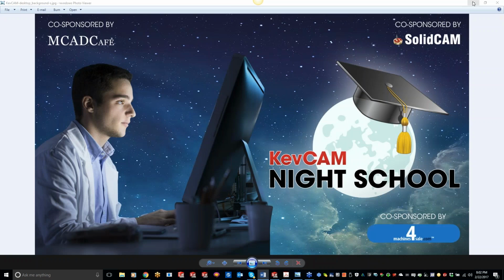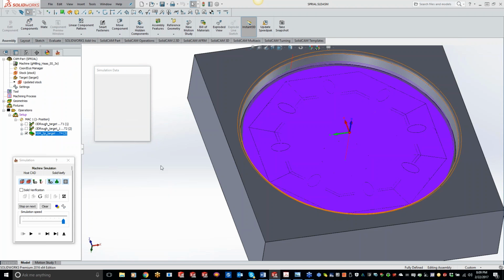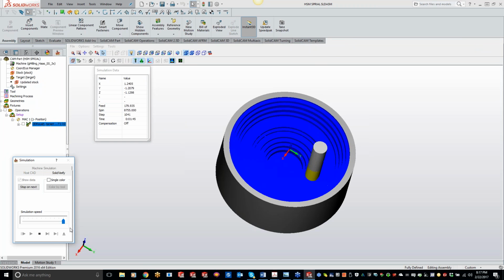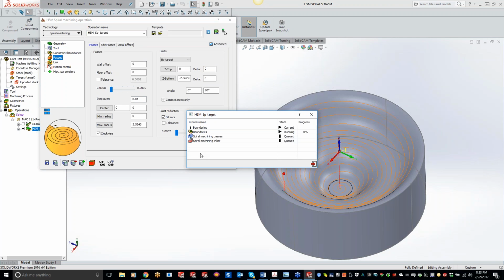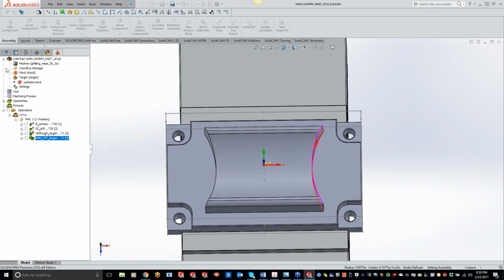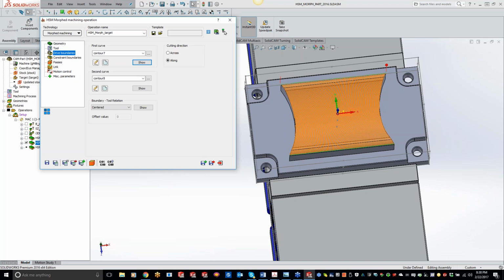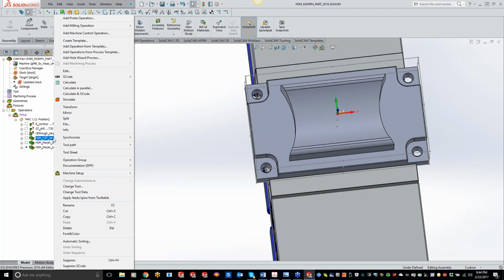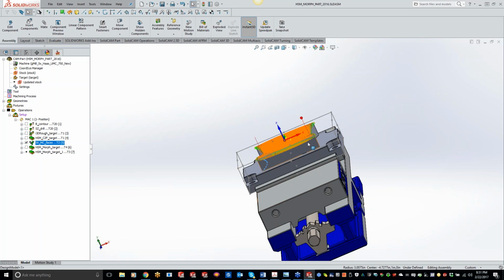SolidCAM - KevCAM Night School - 3D HSM Spiral and Morphed Machining 9 00 pm Eastern